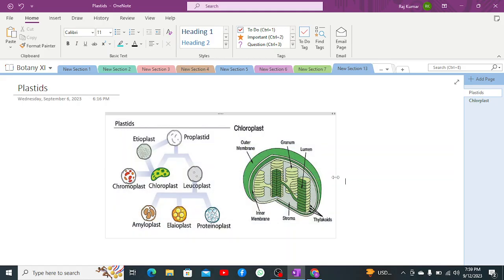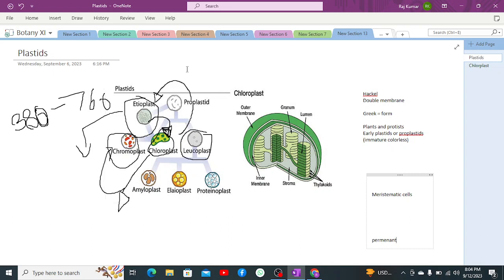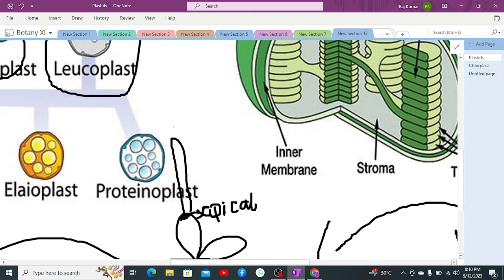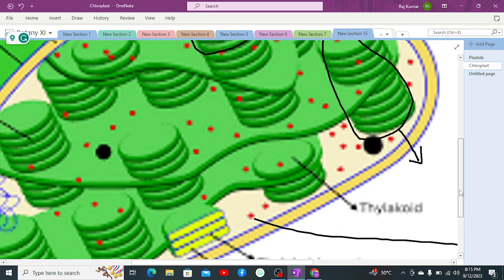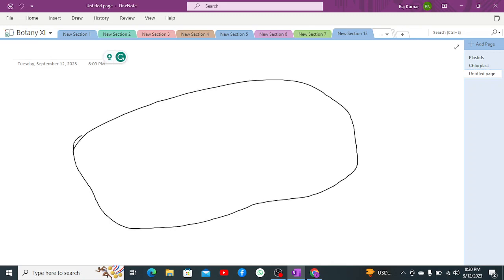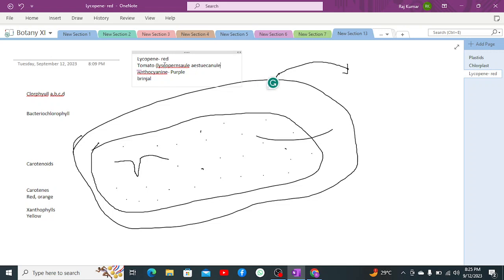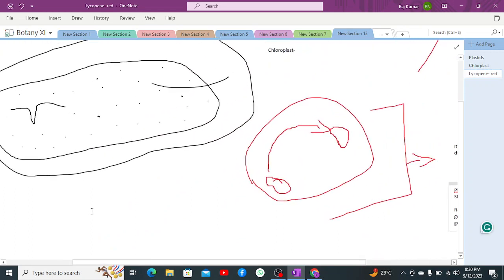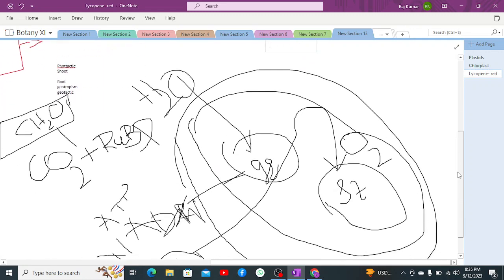Plastids | The Cell | STB/MDCAT/NEET | Botany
In this video, we have discussed the detailed study of the Plastids.